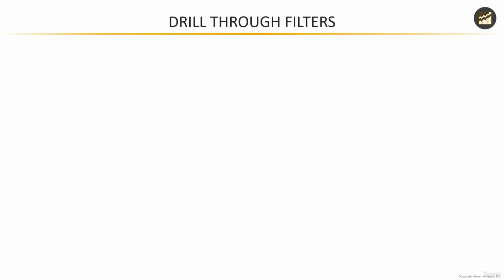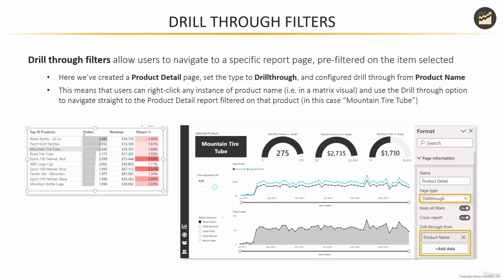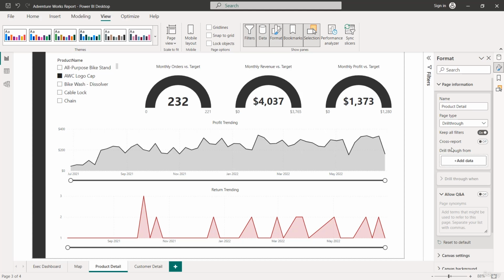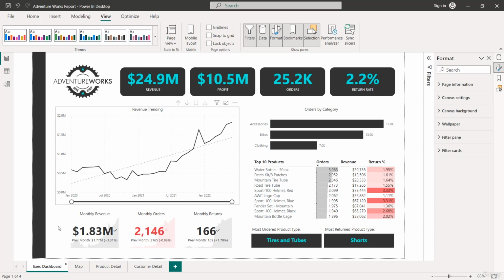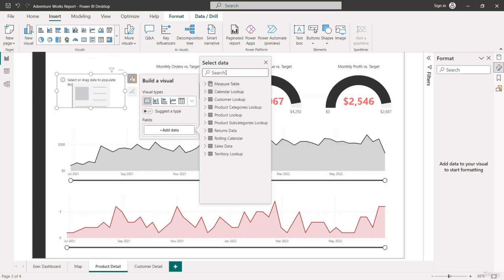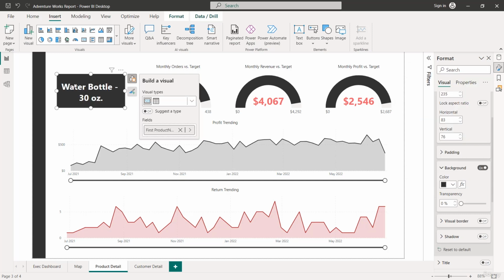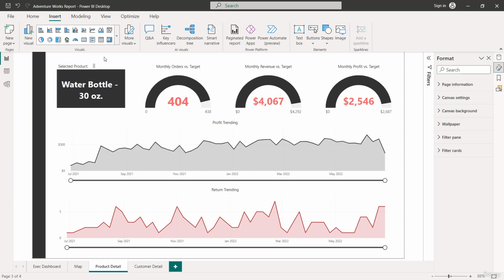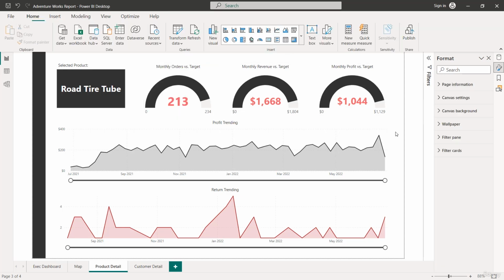[6-Visualize data] Microsoft Power BI bootcamp #39 Drillthrough Filters